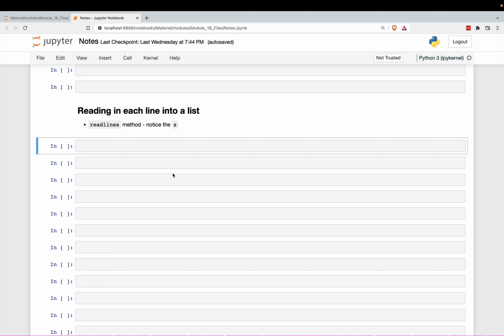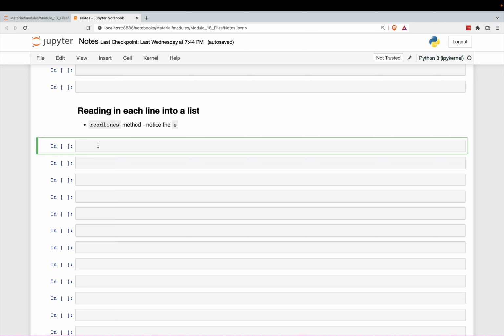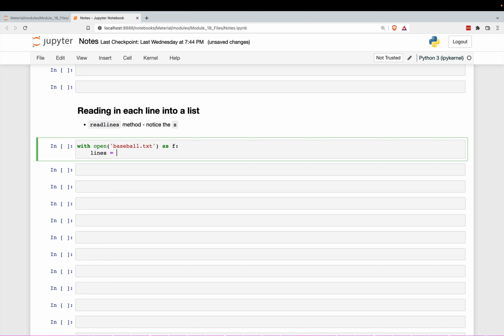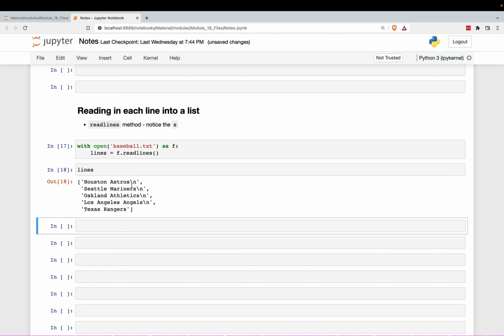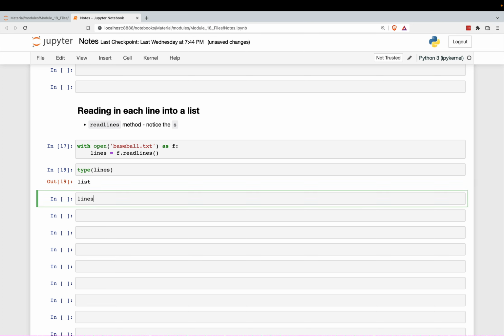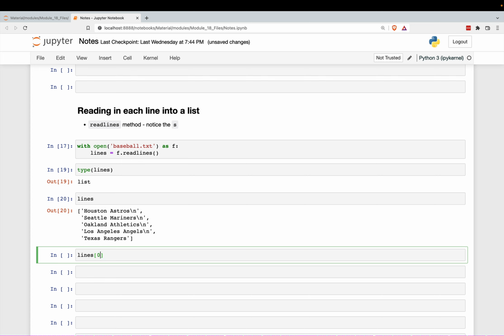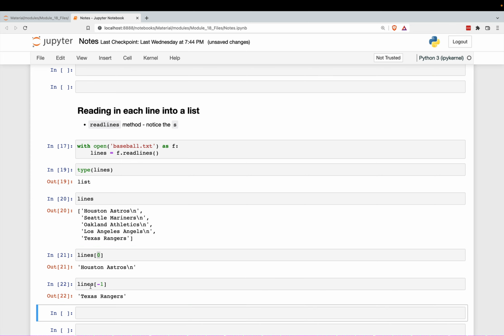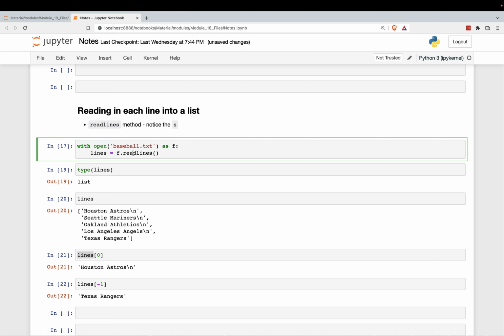07 Reading in each Line into a List